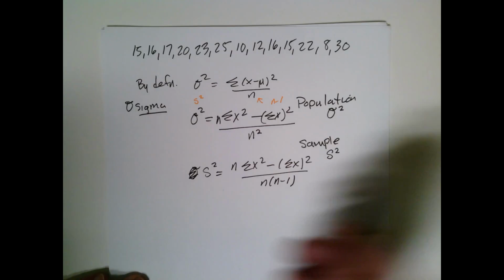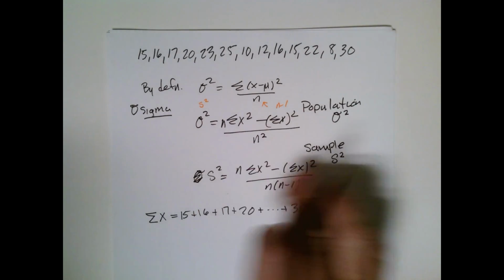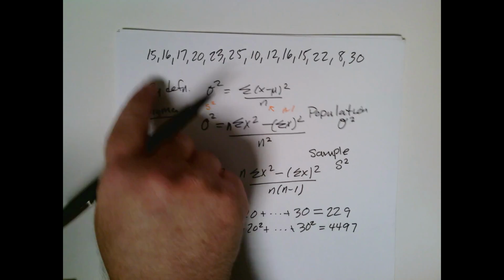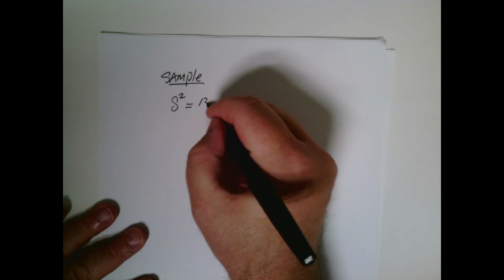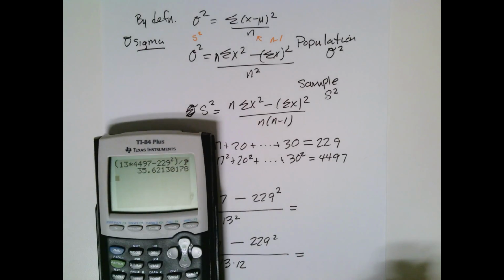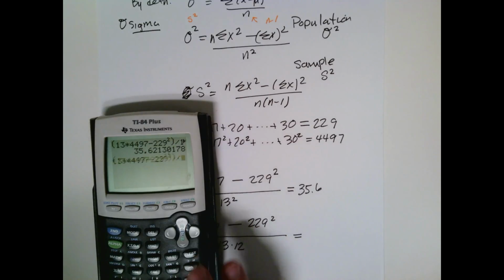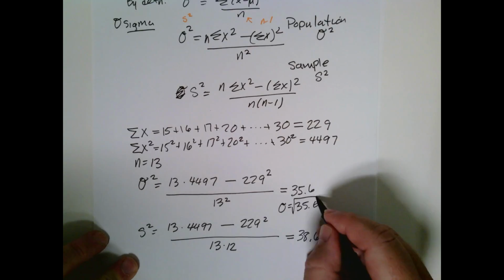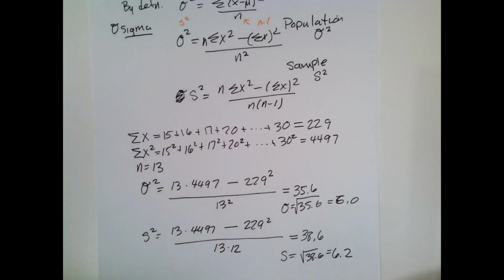chapter 3 part 7